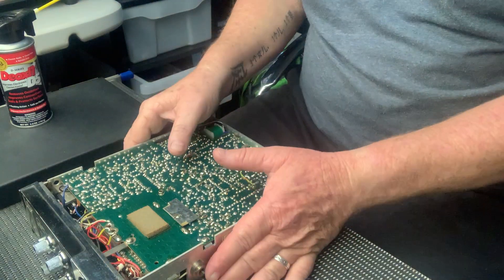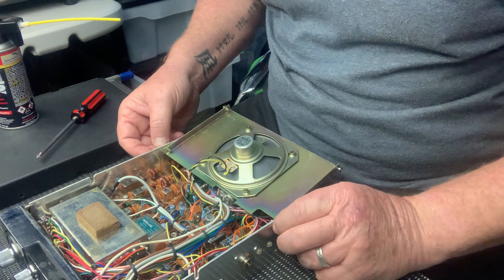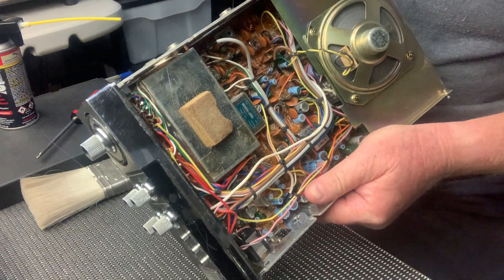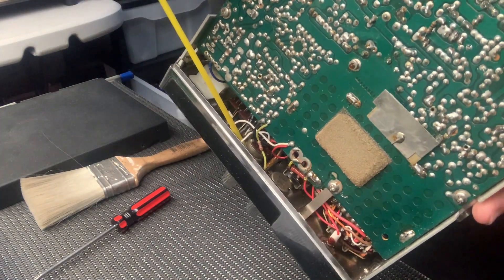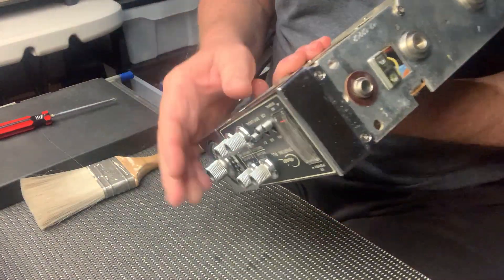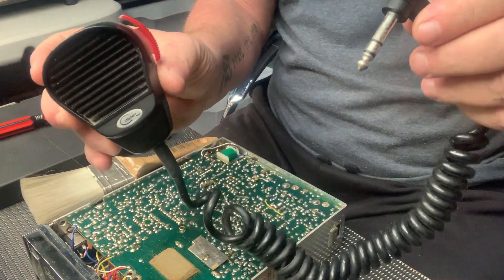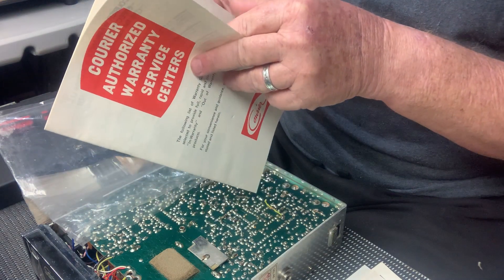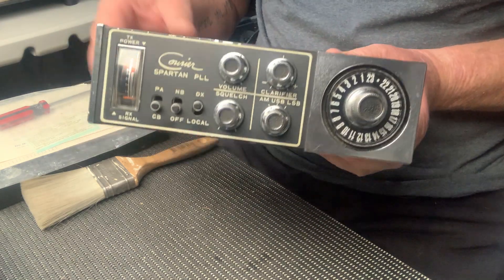CB RADIO COURIER SPARTAN REFURB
JUST A QUICK REFURB OF THIS MUCH UNDERATED RADIO FROM THE 1970'S